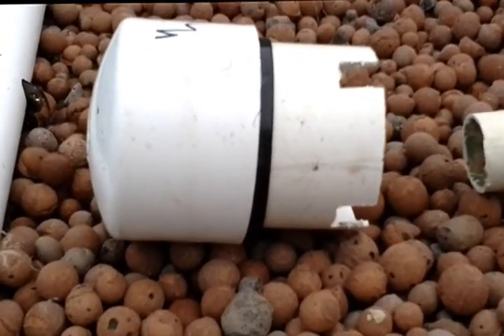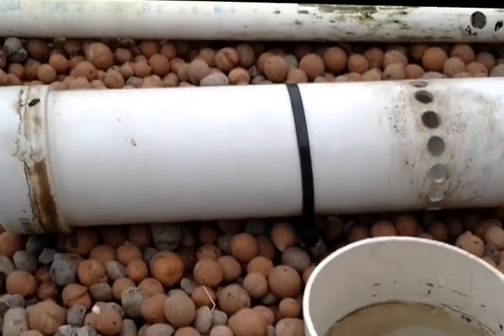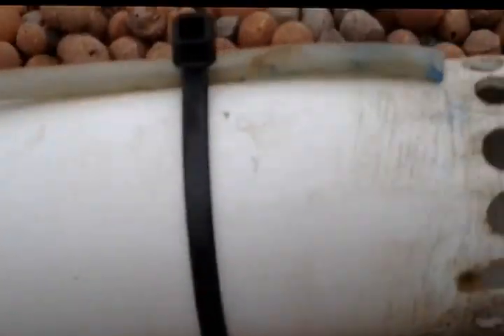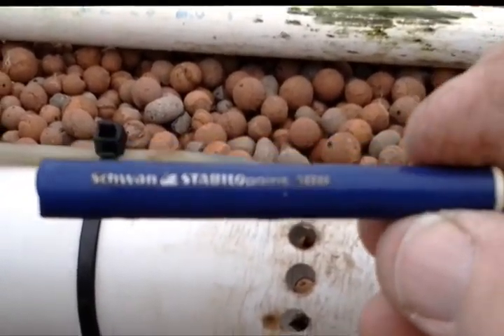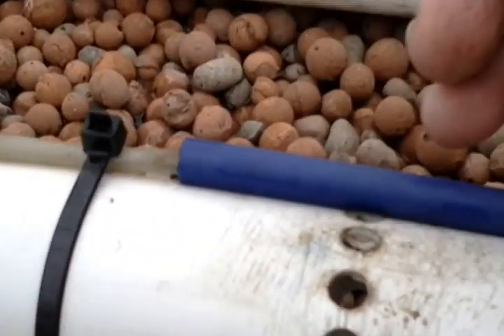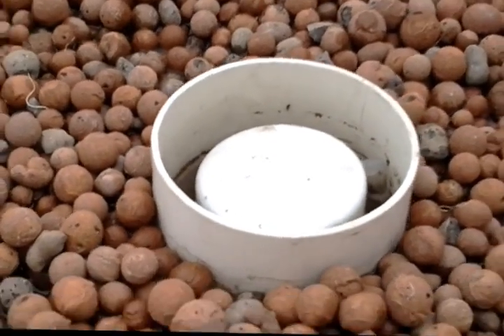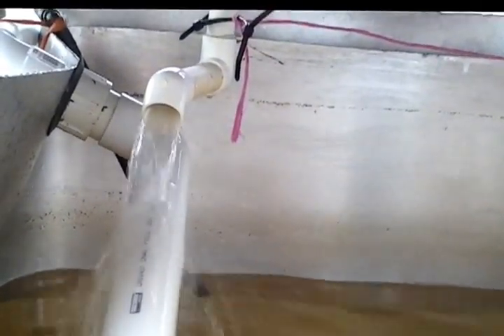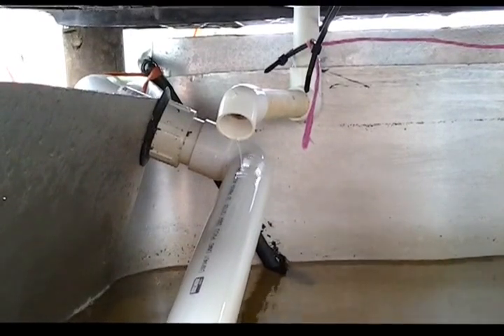Nodez Better Bell Siphon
An upgrade to the Standard Bell Siphon that makes the siphoning stop fast!  Really fast! :)
There are a few other types on you tube that gave me this idea but they had floating parts and I didn't like that so my brain (yes I have one) clicked into gear and this is what evolved from it.